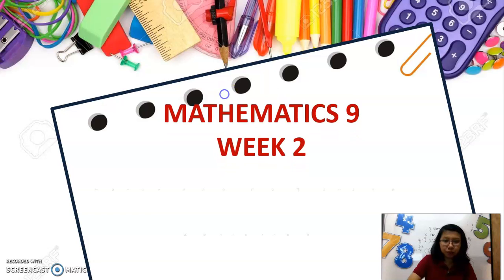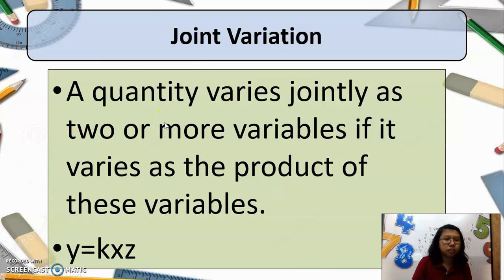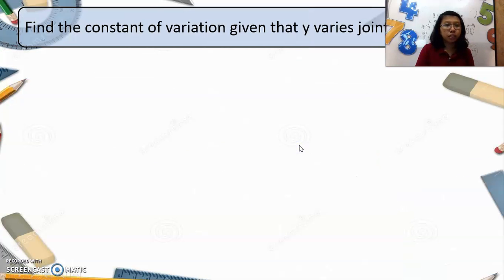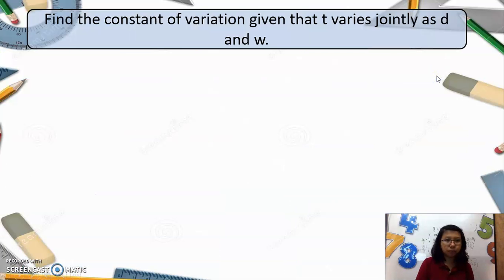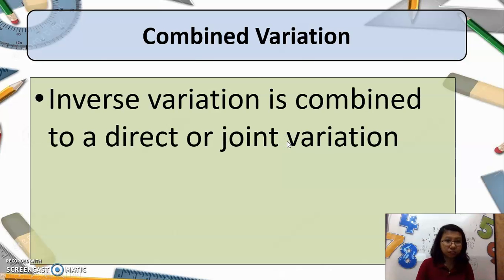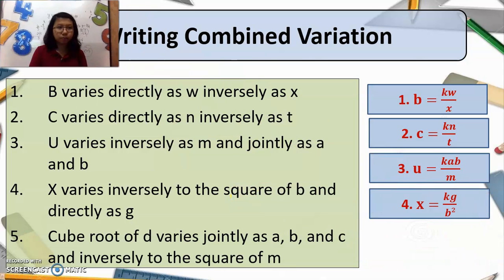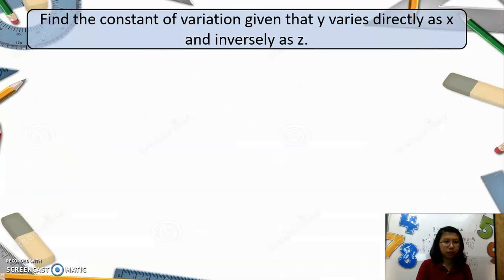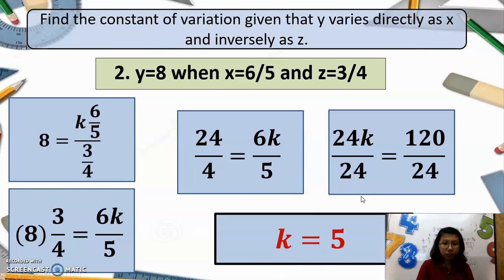MATH9 Q2 WEEK2 JOINT AND COMBINED VARIATION